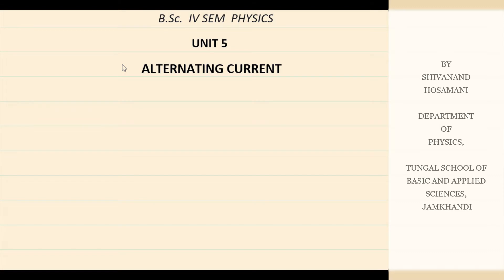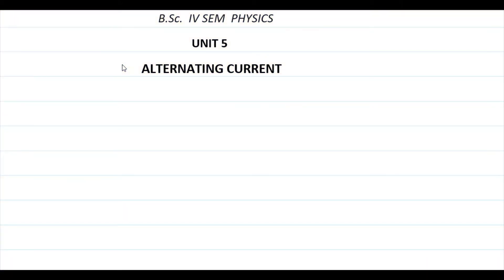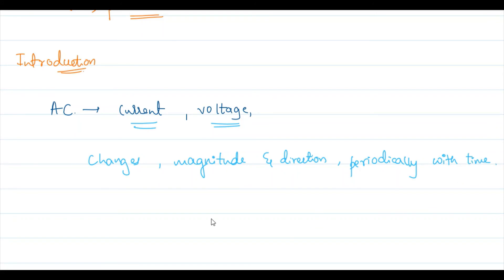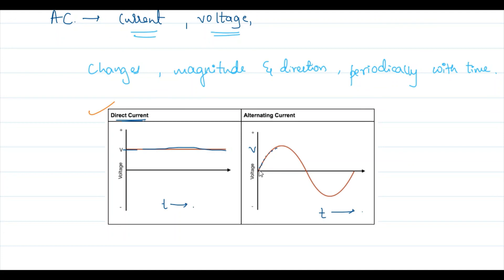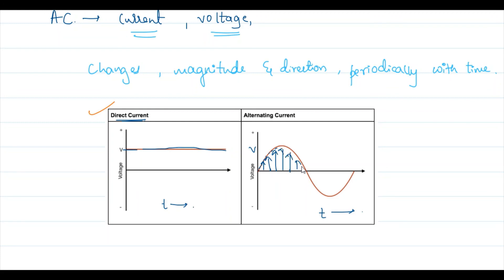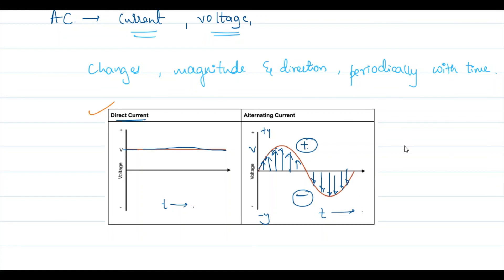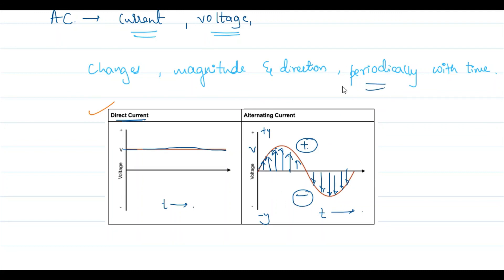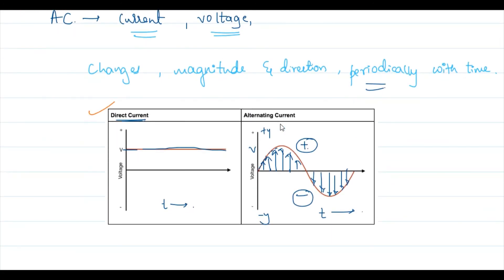LECTURE 1 | BSC IV SEM | INTRODUCTION TO ALTERNATING CURRENT